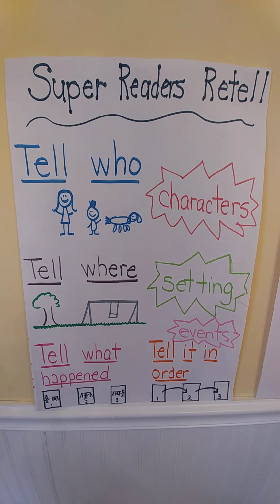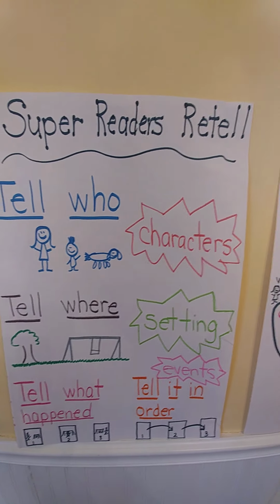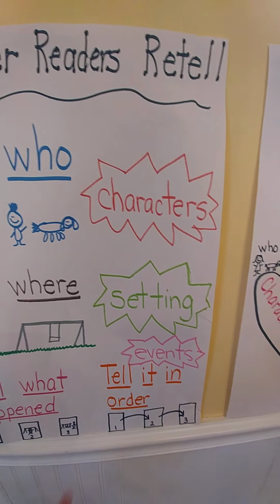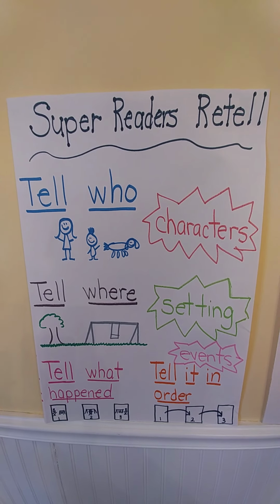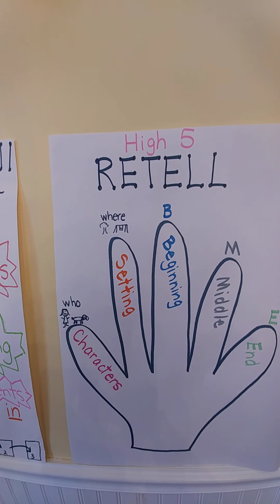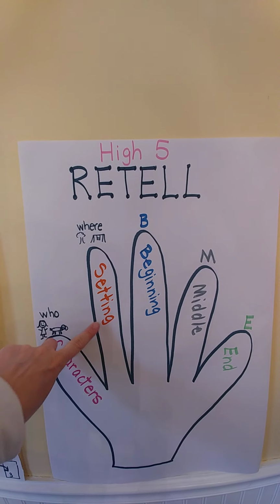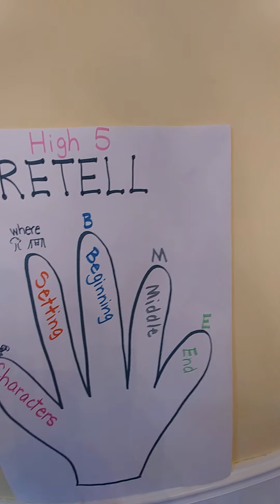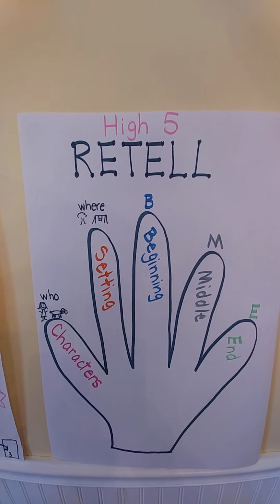April 30, 2020